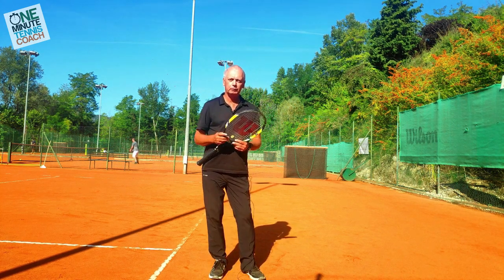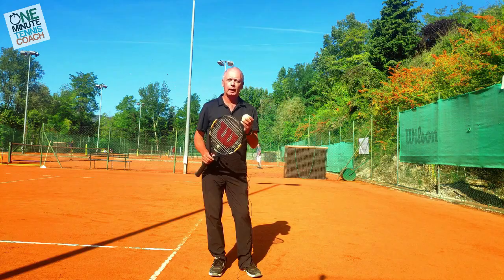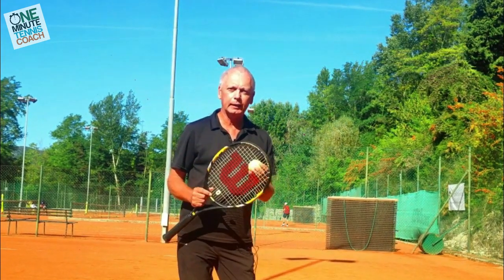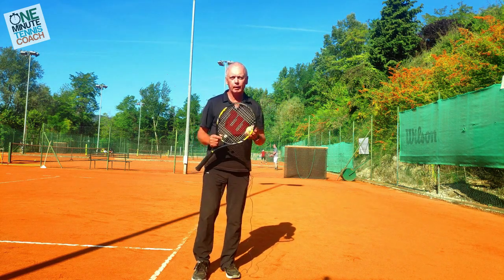Are you Really WATCHING THE BALL?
“Watch the Ball”

In today's session we explain why simply watching the ball is not enough to guarantee great tennis.
Watching the ball in the correct and unnatural way is So Important.